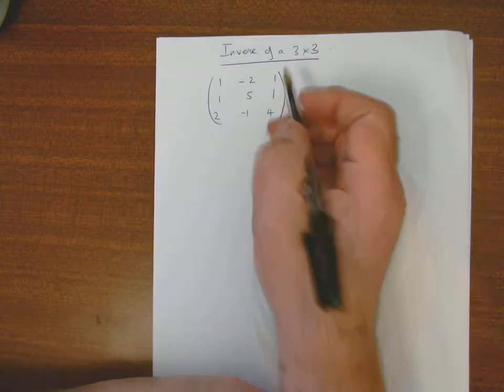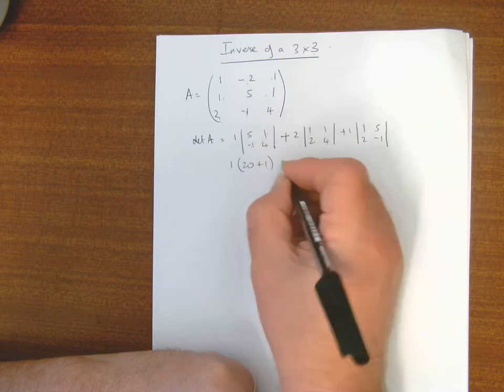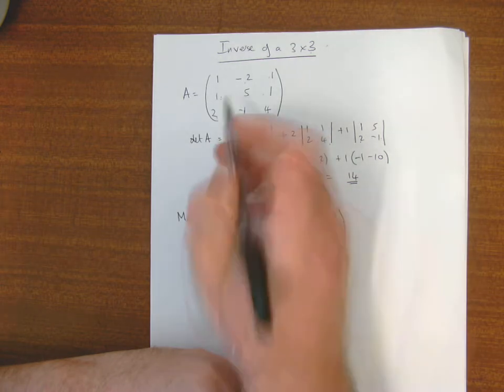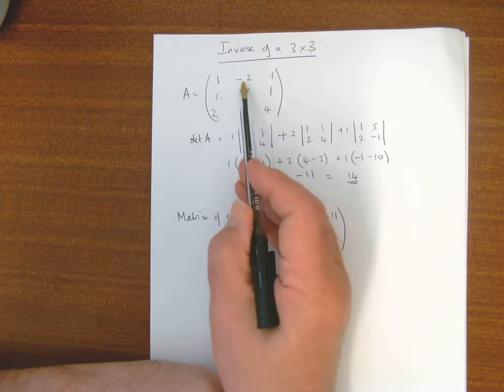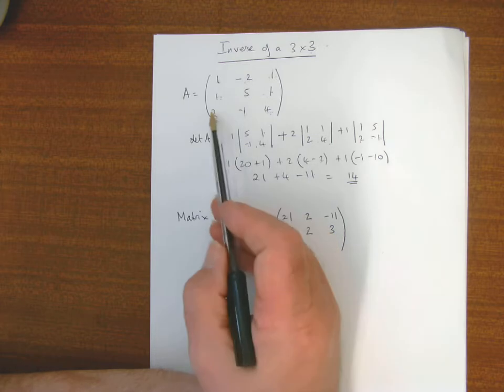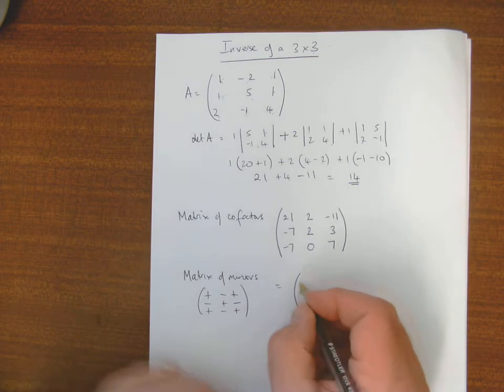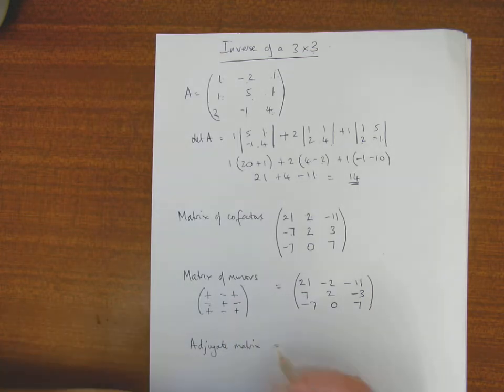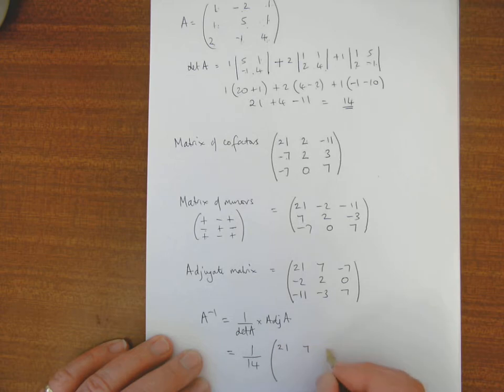INVERSE OF 3X3